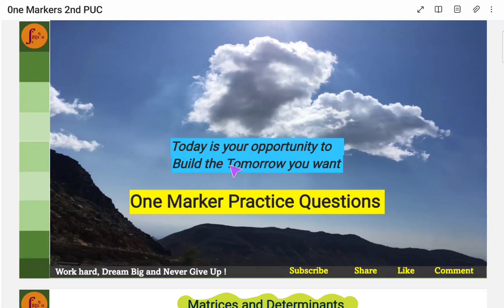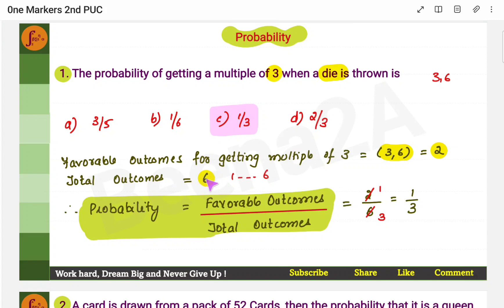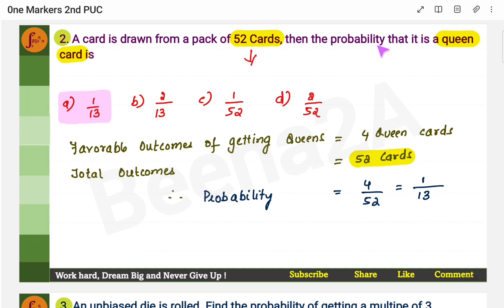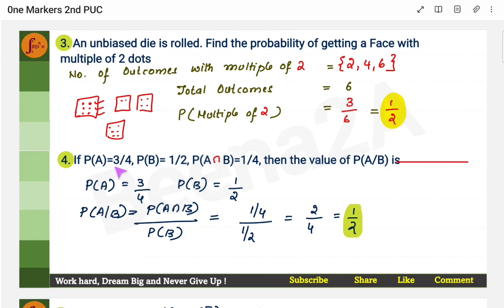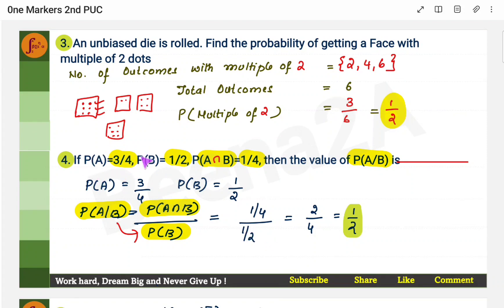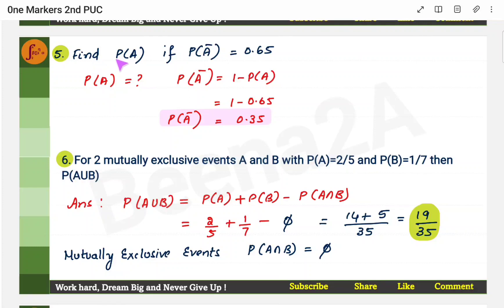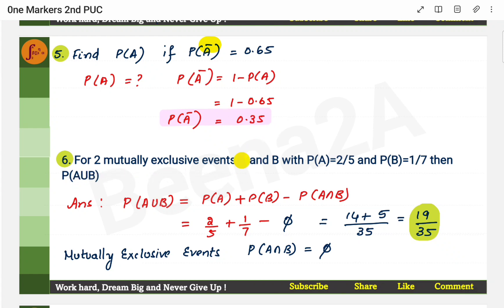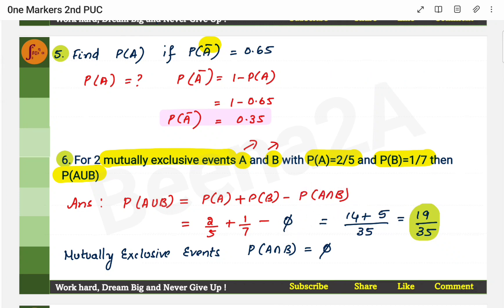2nd PUC I Basic Maths Important Questions l Probability 1 marker | Class 12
2nd PUC I Basic Maths Important Questions l Probability 1 marker | Class 12